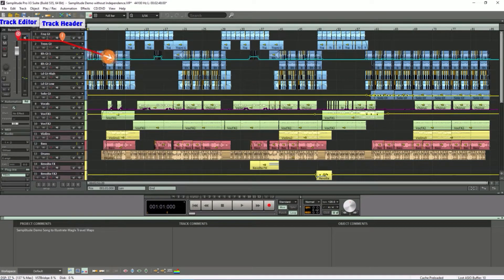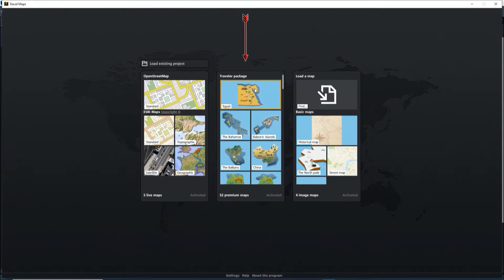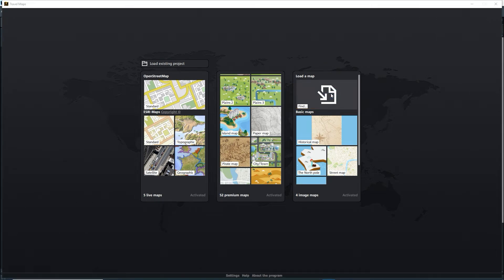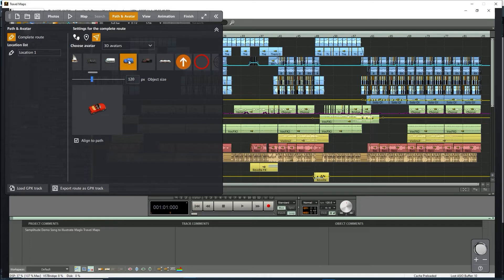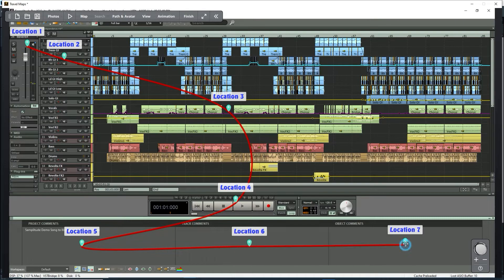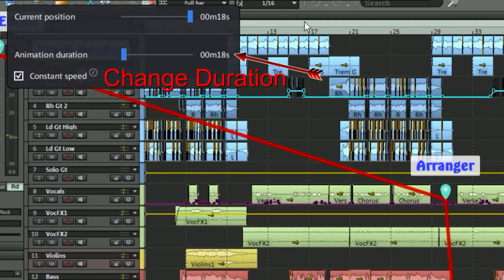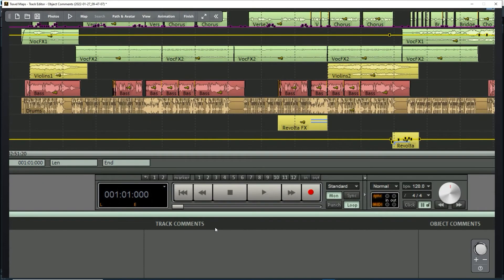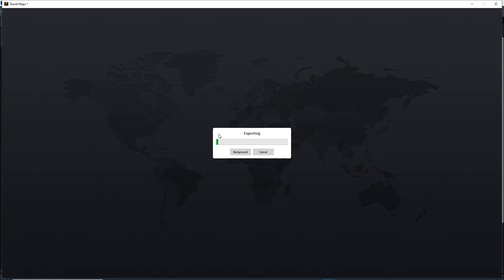EX015 Using Magix Travel Maps with an Image, not a Map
This is an example, not a tutorial, to show that Magix Travel Maps, which comes with Video Pro X, Movie Edit Pro and PhotoStory, can be used to annotate an image with a moving line, with and without text. I do show very quickly some of the steps, but as I indicated, this is not intended to be a tutorial, just an example of a different use for Travel Maps.

On the web page below, scroll down to "Animated Travel Routes" and watch the video: